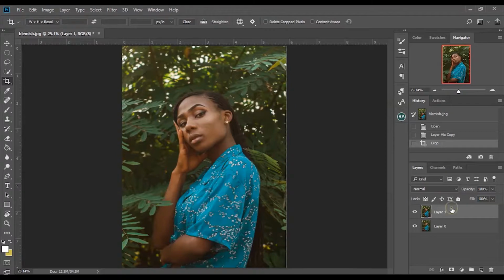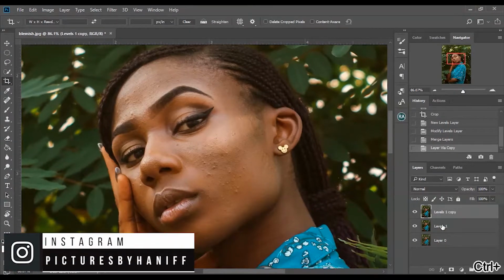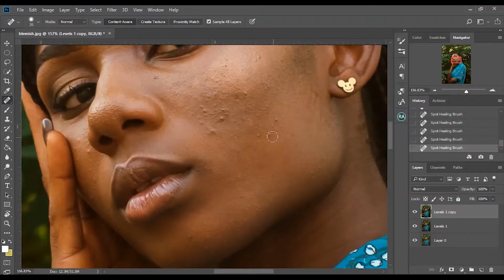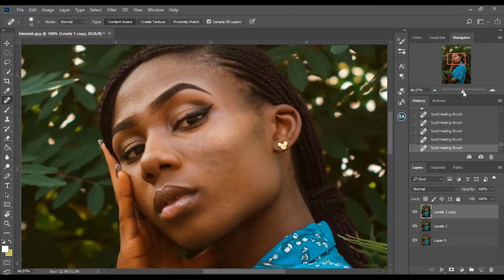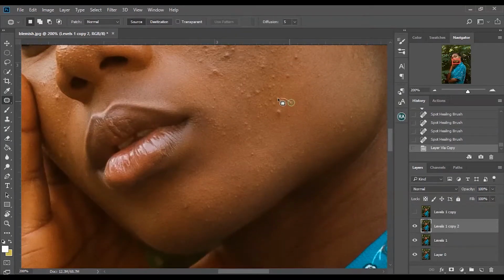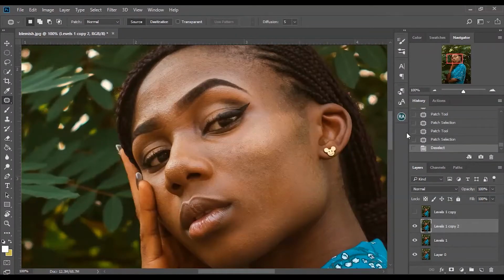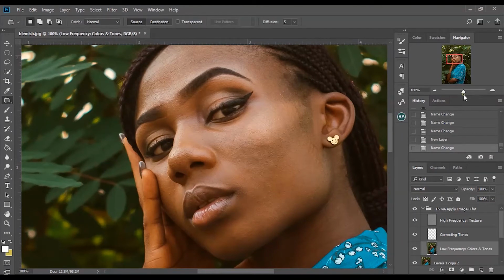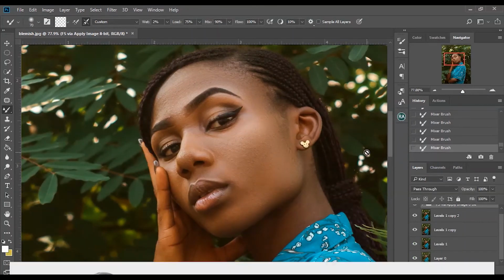Photoshop Tutorial | How to remove Blemishes from your photos